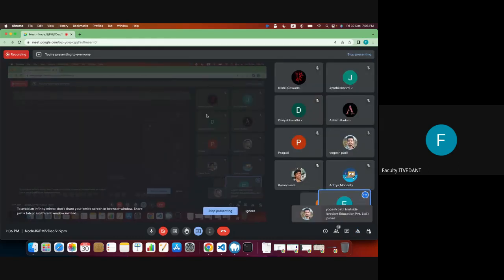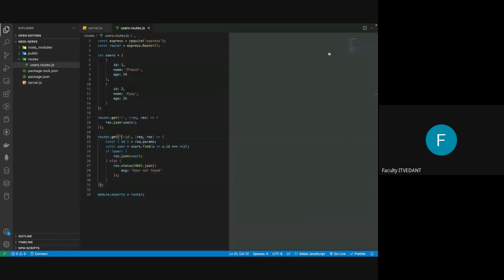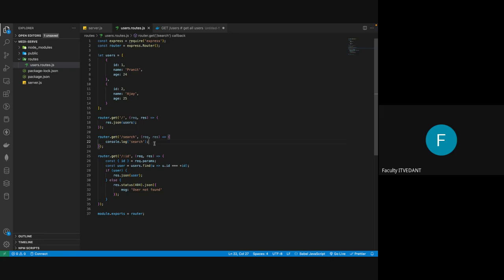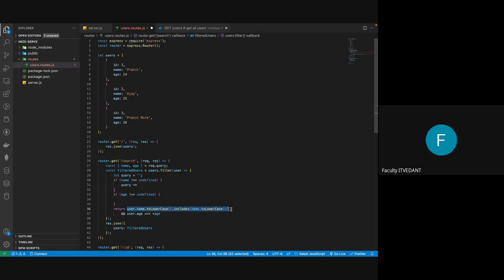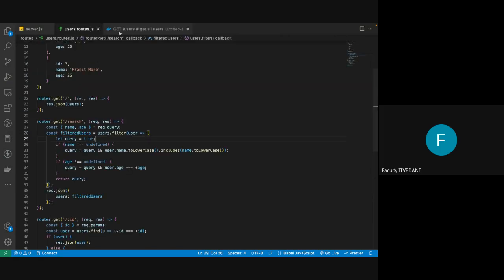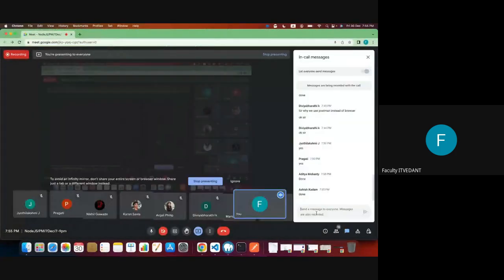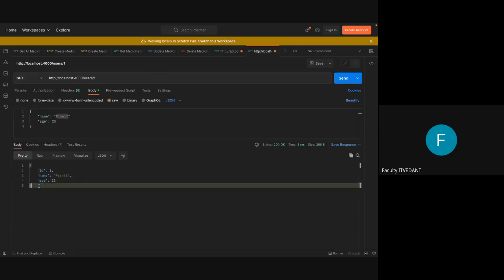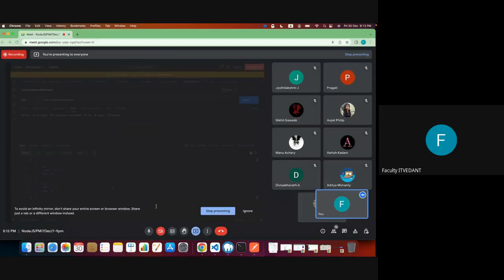8NodeJS REST APIs